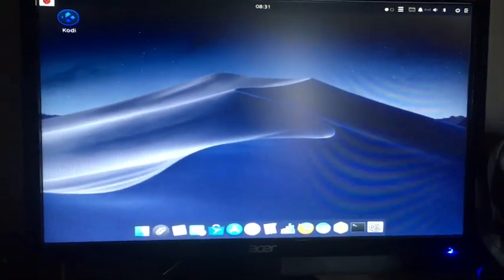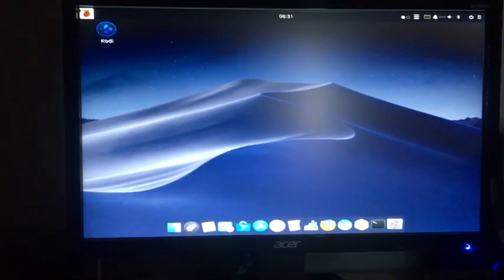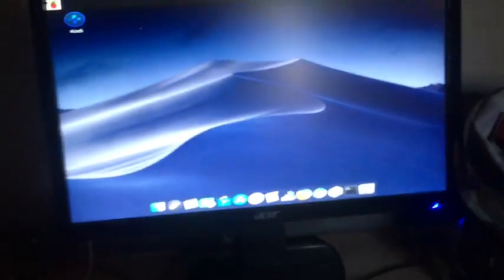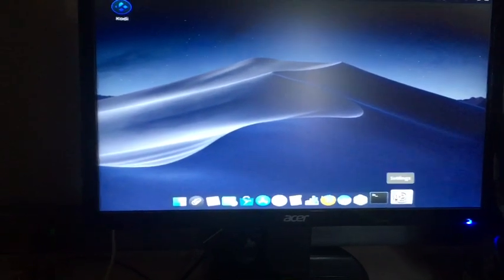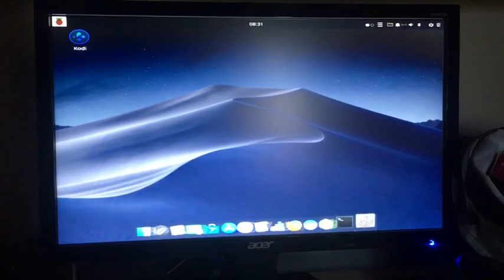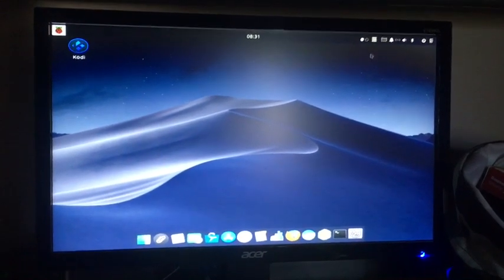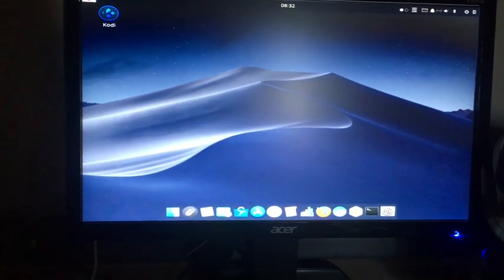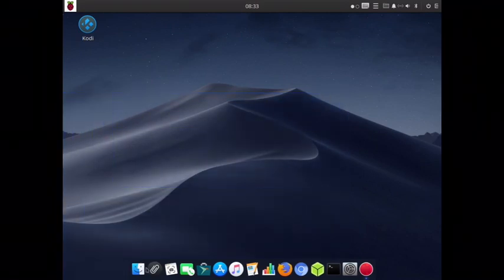ApplePiOS v1.2 for Pi4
In this video I show ApplePiOS v1.2. This is based on Ubuntu-Budgie 20.04,desktopify version. I'm still working on fixing some bugs and getting retropie to work. Please tell me about the bugs so I can fix them.
Username-- Ubuntu
Password--applepios